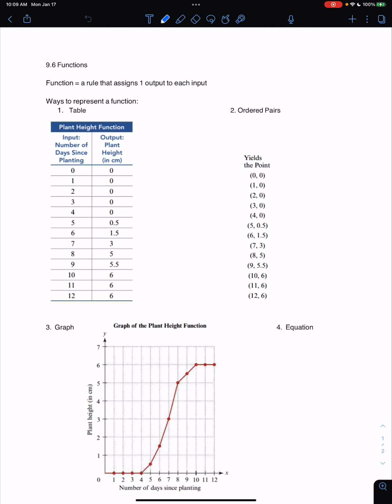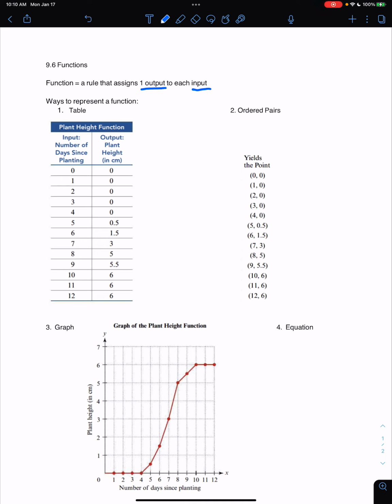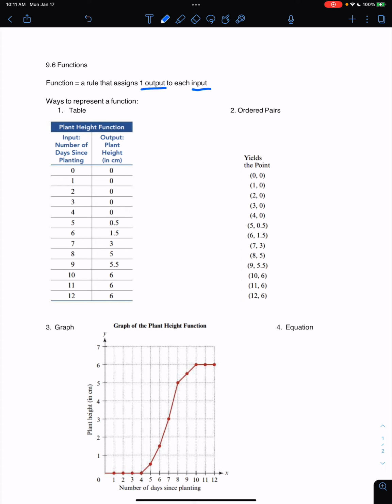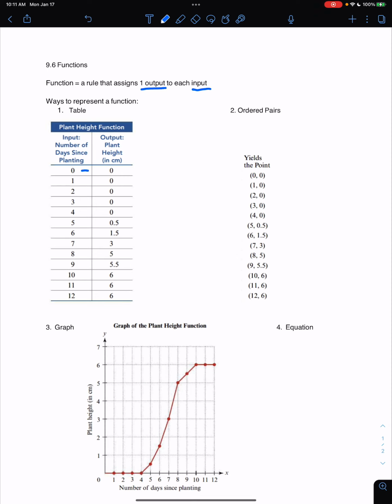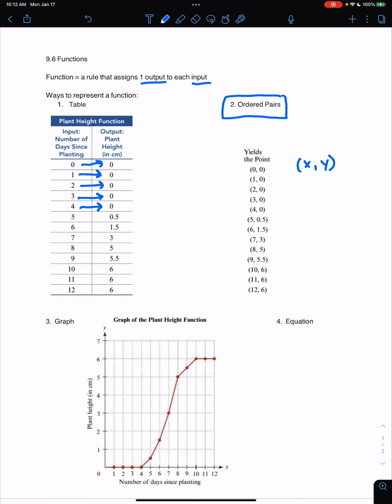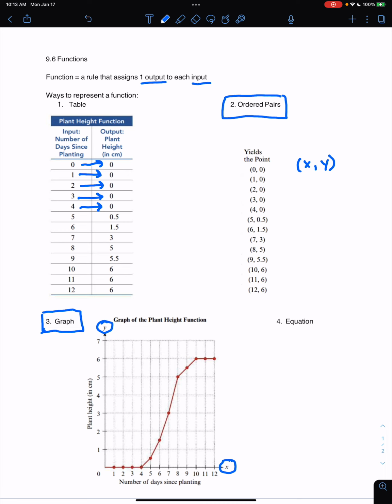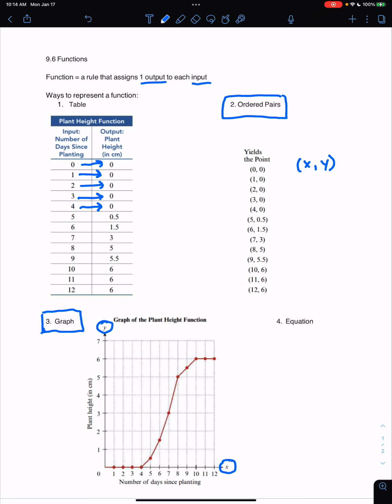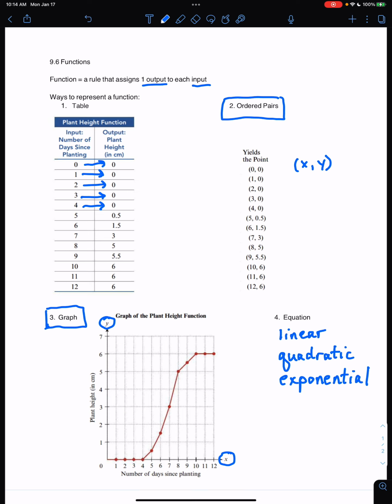9.6 Functions - Part 1